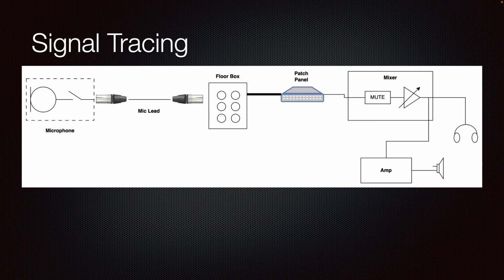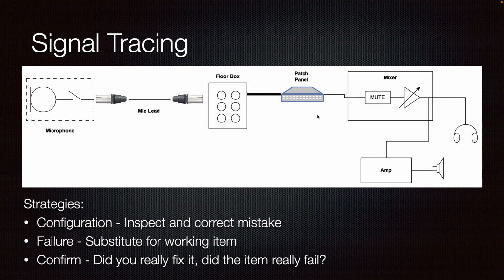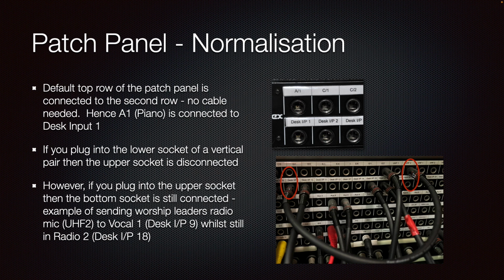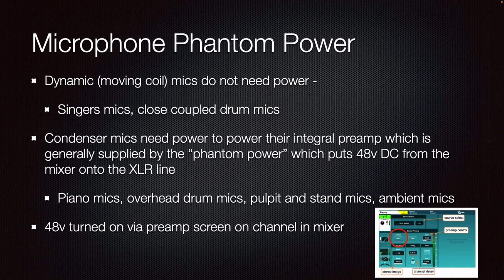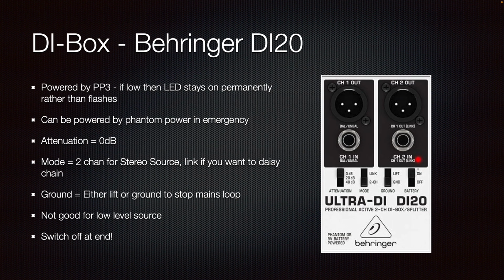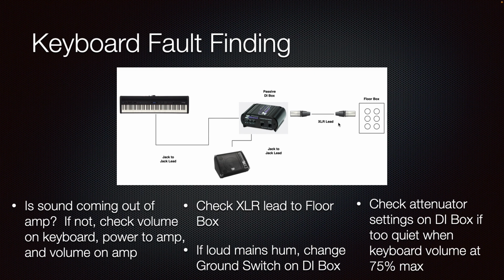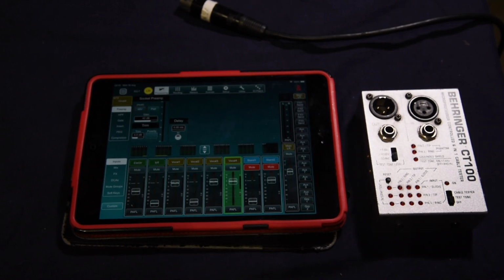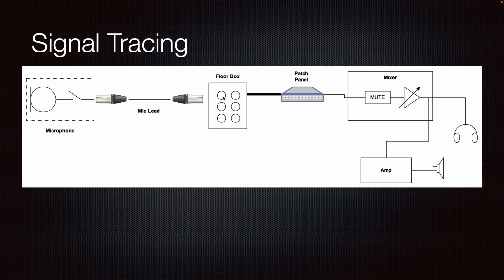PA and Live Sound Fault Finding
An introduction to fault finding in PA and live sound systems.